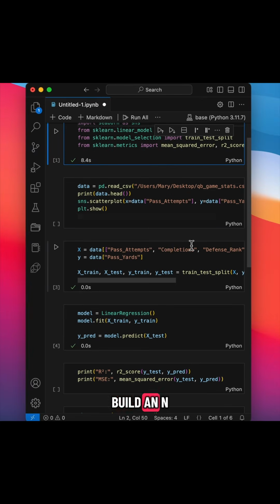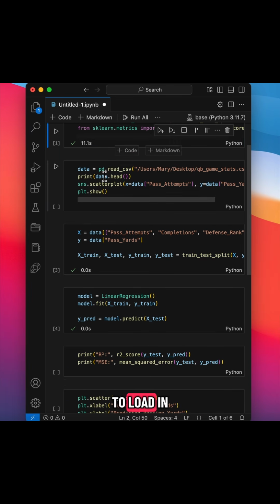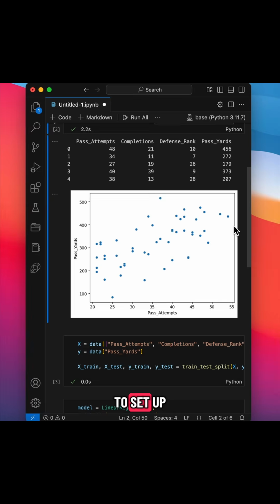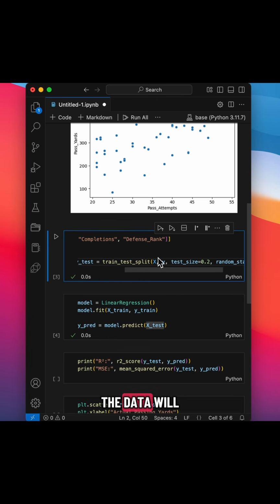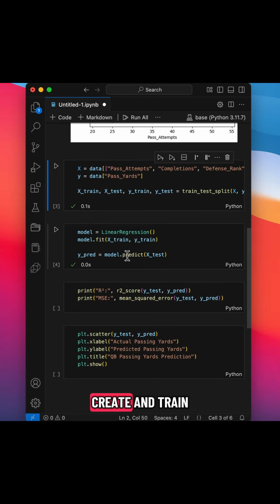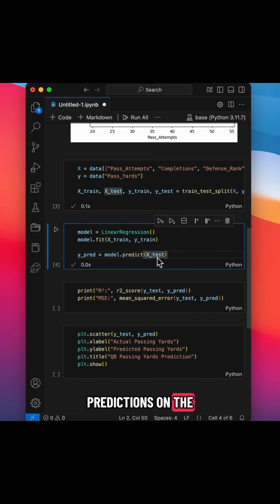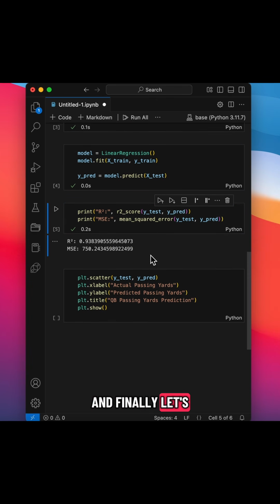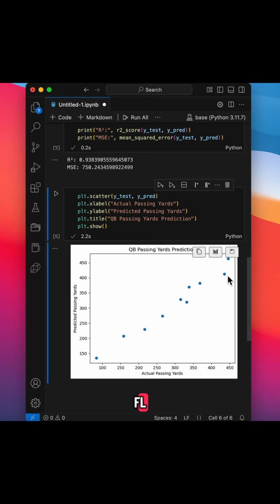Predict NFL passing yards with Python & linear regression!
Learn how to predict NFL quarterback passing yards using Python and linear regression!
In this beginner-friendly tutorial, I'll walk you through building your first machine learning model to predict NFL passing yards using just 3 key statistics: passing attempts, completions, and defense rank.
What You'll Learn:
How to import essential Python libraries (Pandas, Matplotlib, Scikit-learn)
Loading and exploring NFL game data
Setting up features and target variables for machine learning
Proper train/test data splitting techniques
Creating and training a linear regression model
Making predictions on unseen data
Evaluating model performance with R² score and Mean Squared Error
Visualizing results to understand model accuracy
Perfect for:

Python enthusiasts
Sports analytics fans
Anyone interested in machine learning

Python programming
Sports analytics
Data visualization
Predictive modeling 0:00 Introduction & Project Overview
0:12 Step 1: Import Libraries (Pandas, Matplotlib, Scikit-learn)
0:22 Step 2: Load NFL Dataset
0:33 Step 3: Explore the Data (Features & Target)
0:39 Step 4: Set Up Features and Target Variables
0:49 Step 5: Train/Test Split (80/20)
1:09 Step 6: Create & Train Linear Regression Model
1:27 Step 7: Make Predictions on Test Set
1:34 Step 8: Evaluate Model Performance (R² & MSE)
1:51 Step 9: Visualize Results with Scatter Plot
2:05 Wrap Up & Next Steps